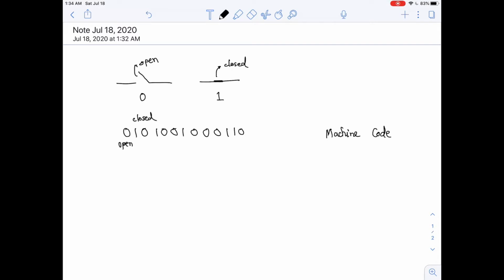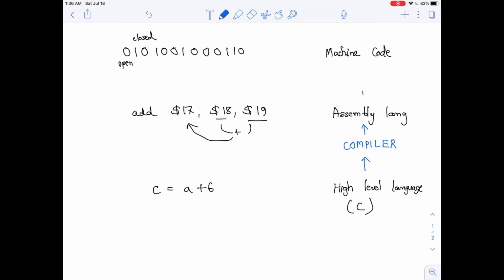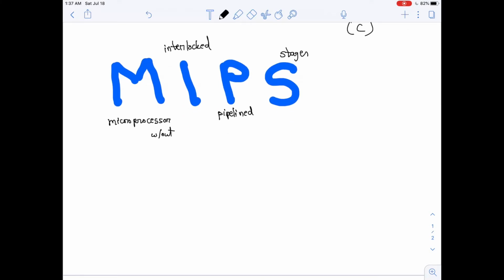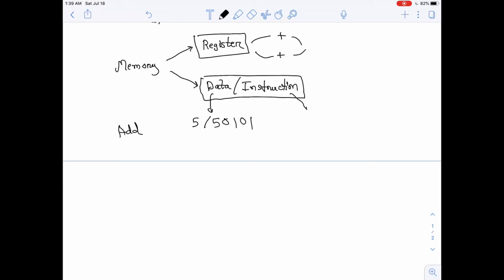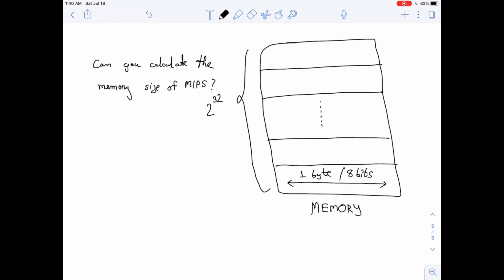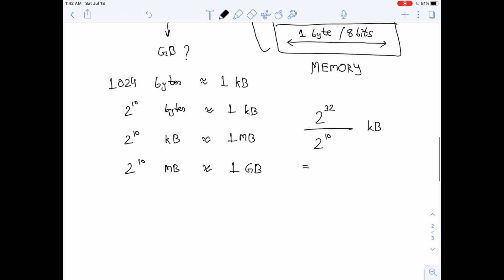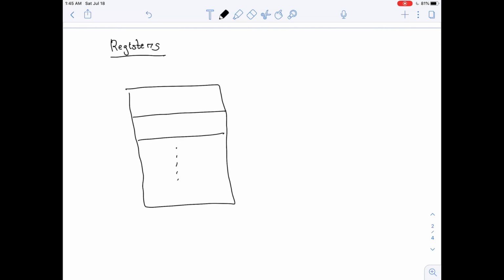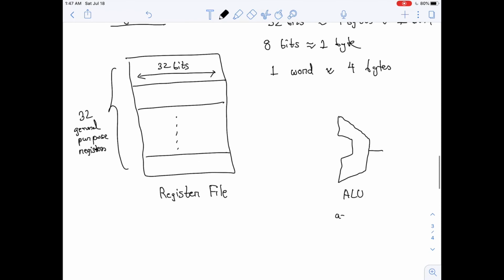MIPS Memory: Register, Instruction, Data (Introductory)